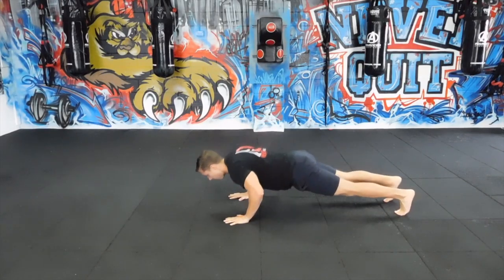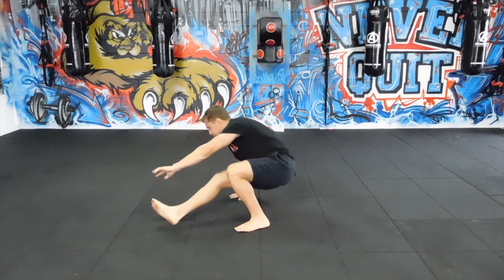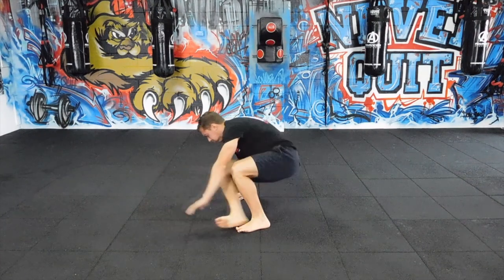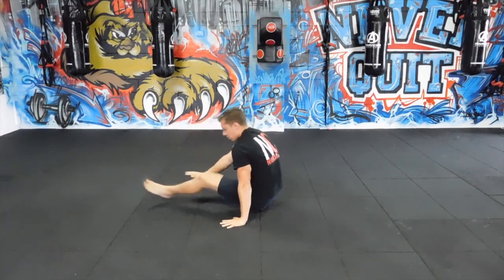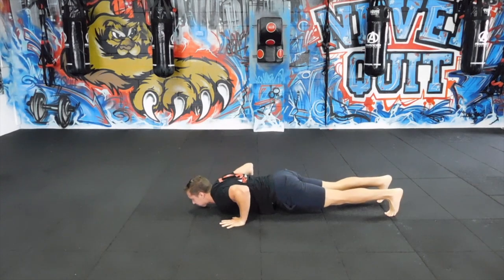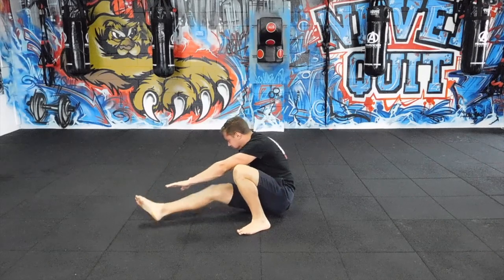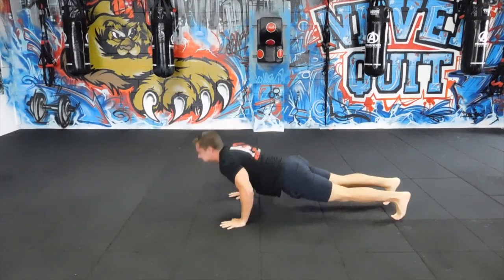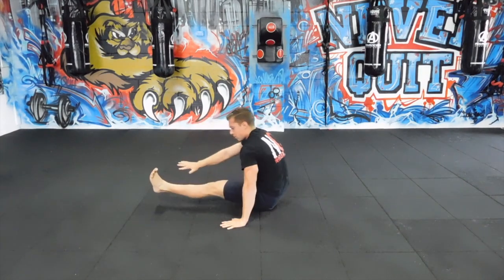Pushup + Sit through